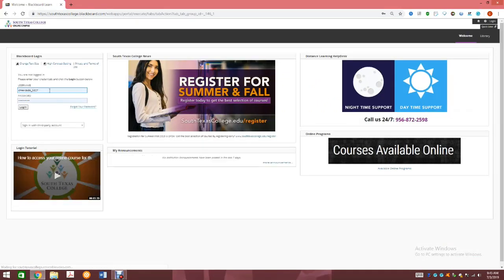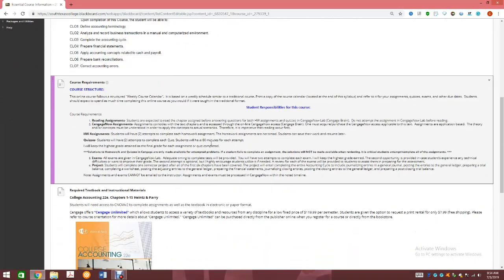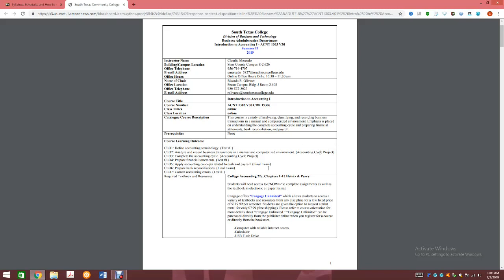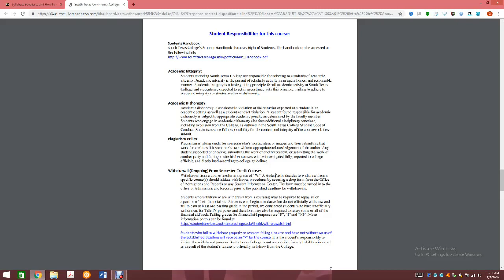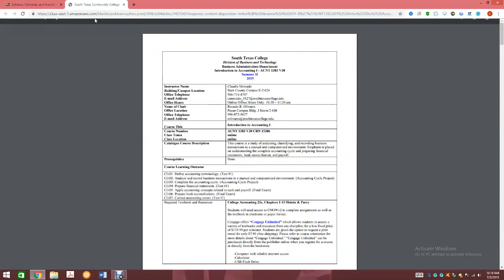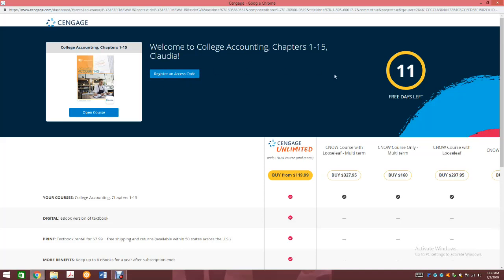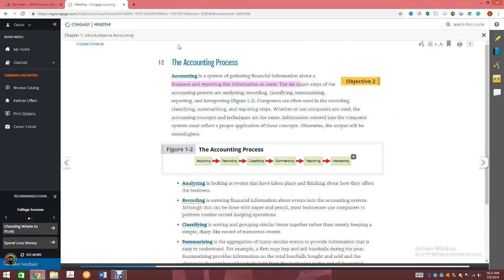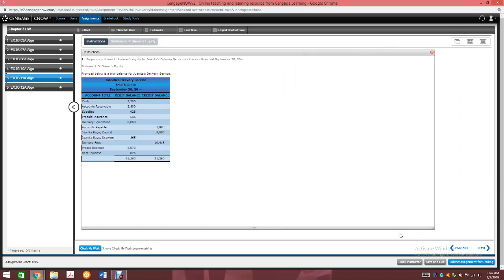Summer II 2019-Intro to Accounting Orientation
Orientation for Summer II Course- Intro to Accounting presented by Mrs. Mercado